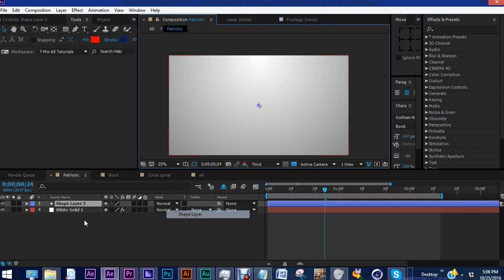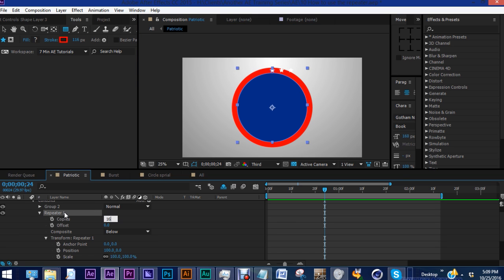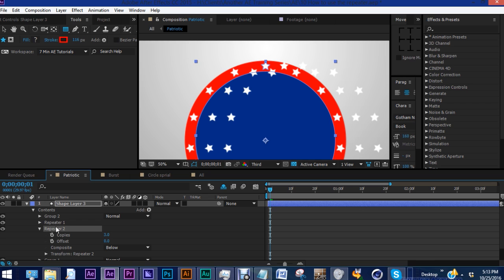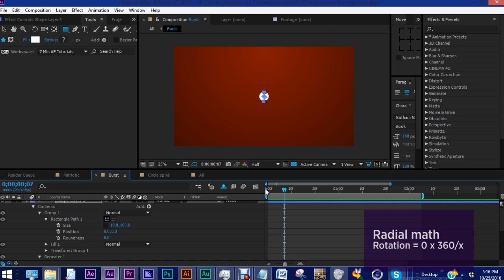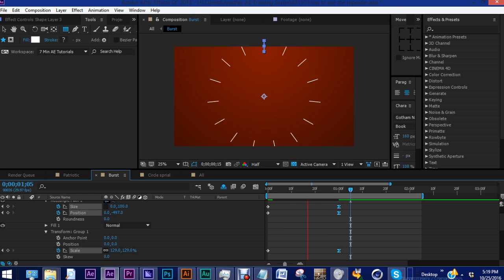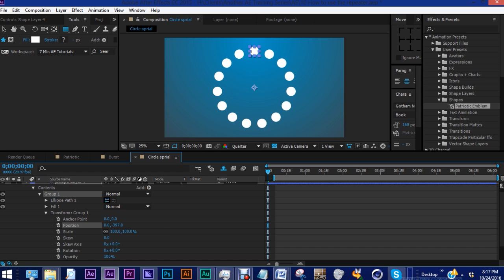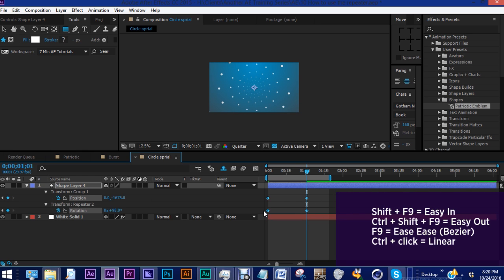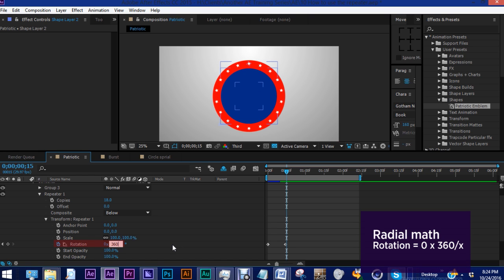How to Use The Repeater with Shape Layers in After Effects | Adobe After Effects Tutorial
In this episode, we'll go over how to use the Repeater in shape layers.  We're only scratching the surface of what this powerful tool can do, but you'll have a solid understanding of how to access and use the Repeater, what its purposes is, and see the potential for what you can do. A good way to learn more about thing like shape layers and its elements is to experiment - a lot. Use the knowledge you get here and apply it in your own creative way.

Shape layers are great for creating transitions, patterns, icons, characters, and so much  more.  Remeber, you can always save shape layers as presets and use them in future projects. Tools, like the repeater, open more creative avenues for you to explore, so take advantage of what After Effects has to offer and bring your designs to the next level. To save shape layers (with or without the Repeater), simply highlight all of your contents in the shape layer, click Animation - Save Animation Preset - and name the file. It's that simple!

The more you experiment, the more you'll develop your own creative style.

Use the DropBox link below for the project files and associated presets.

Check back every week for a new episode. No BS... Just AE!